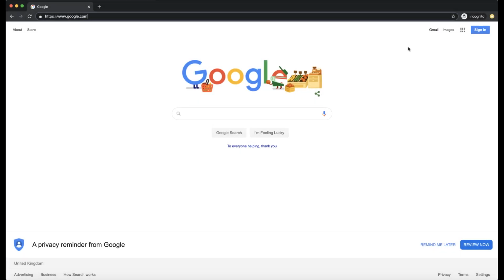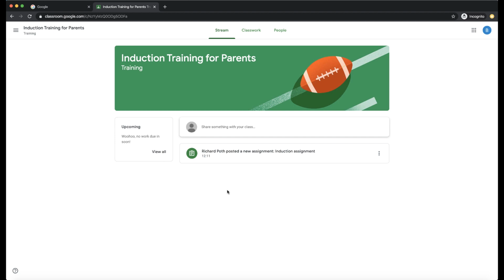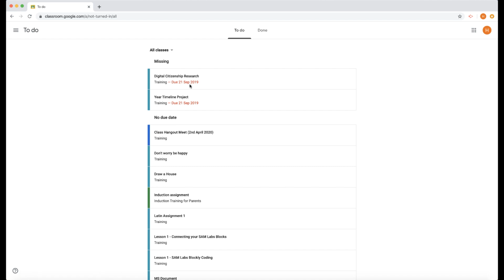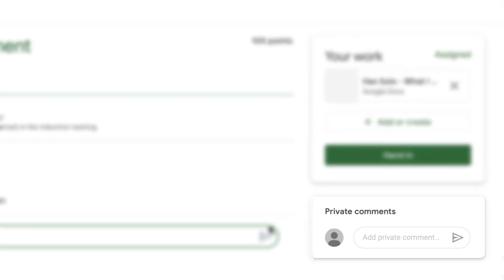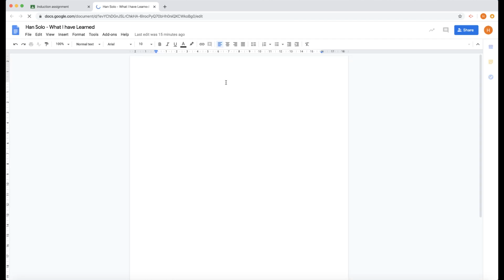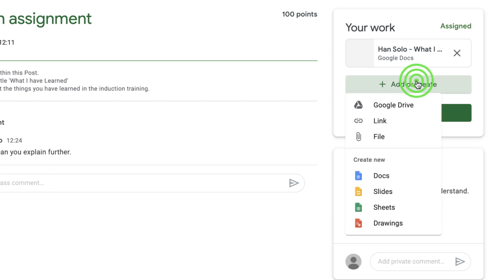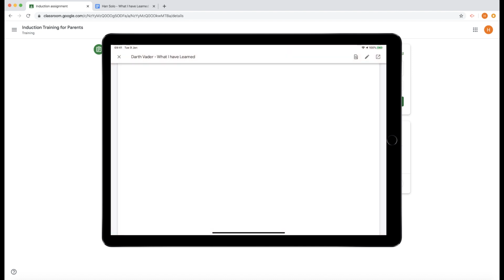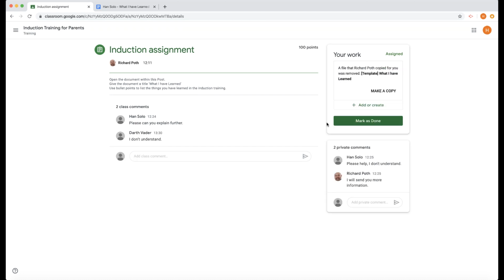How to understand Google Classroom for Parents - Parent guide to Google Classroom - Remote Learning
How to use Google Classroom as a parent.
Understand how to use Google Classroom as a parent during the coronavirus crisis.
Remote learning guide for parents with using Google Classroom.
Guiding parents through the remote learning process with Google Classroom
How can parents use Google Classroom with their children.
Accessing Google Classroom at home.
Joining Google Classroom as a parent.
Comparing Google Classroom on the iPad and on a computer.
Using Google Chrome on an iPad.